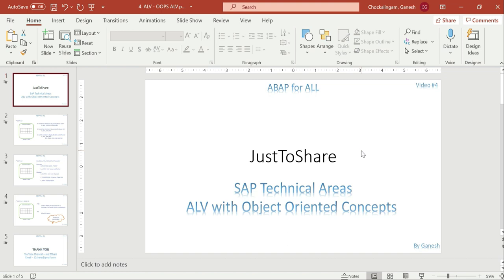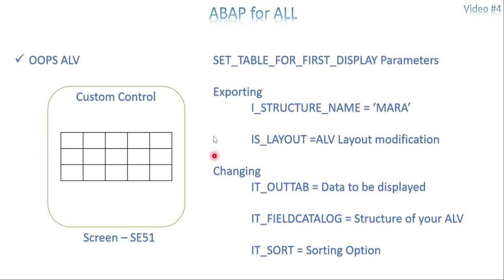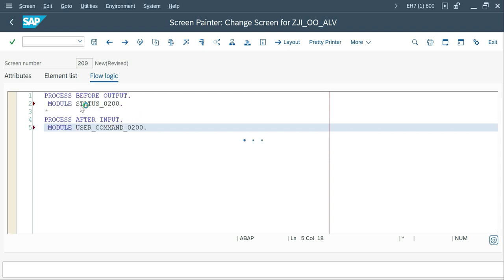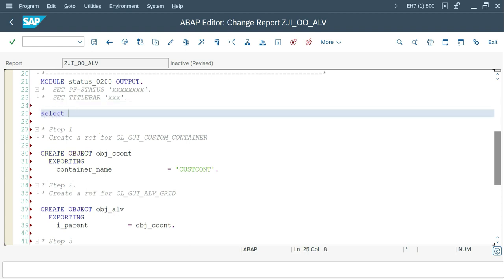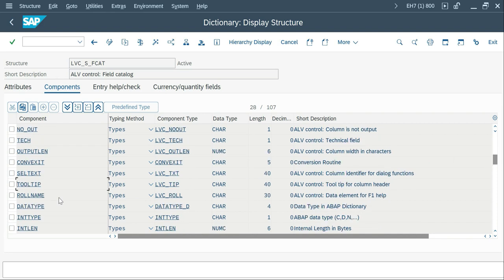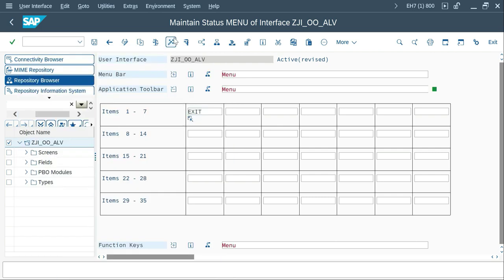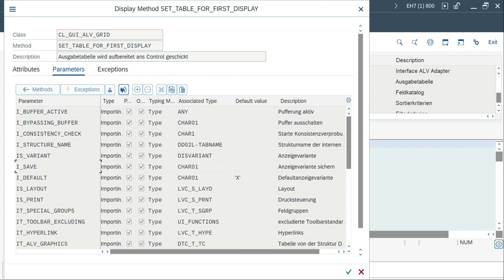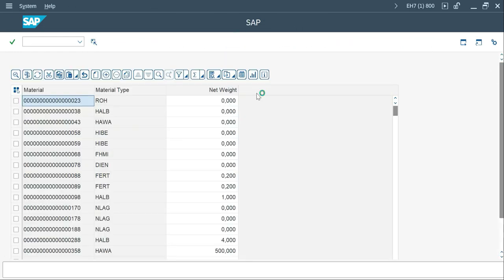Video 4: ABAP for ALL - OOPS ALV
Explained the design of object oriented concepts for ALV.